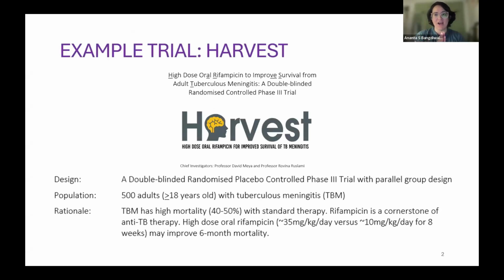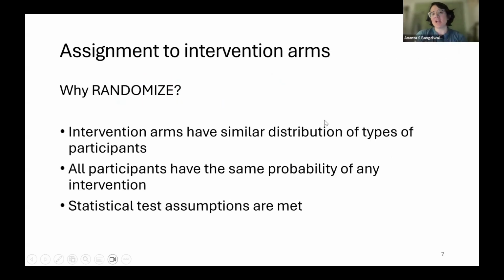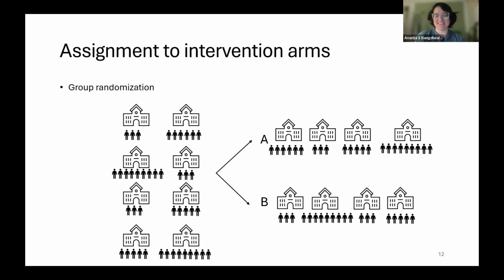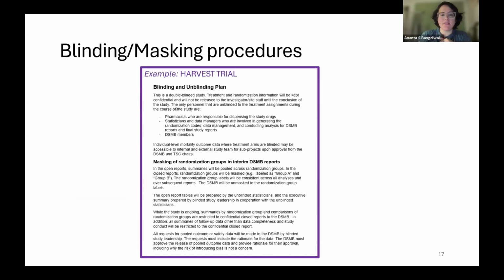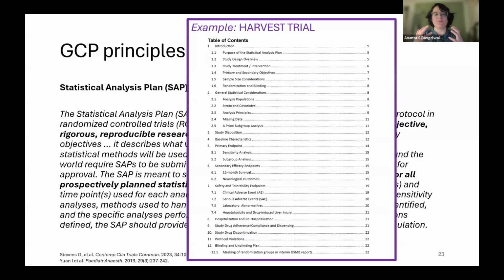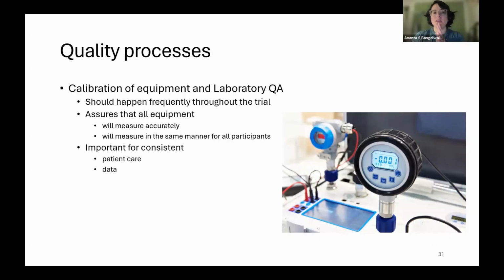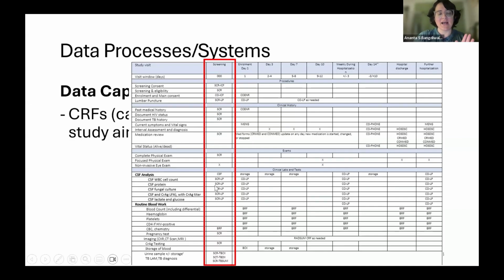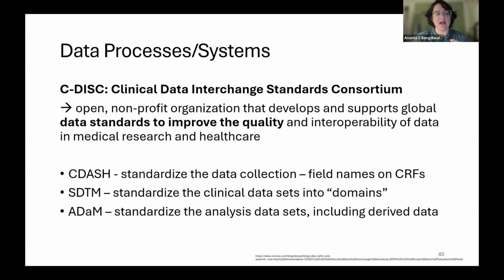Day 2 (I) - Design and Data Considerations _ Ananta Bangdiwala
Clinical Trials Workshop
Design, Analyses, Interpretation and Reporting of Phase III Randomized Clinical Trials: Current State-of-the-Art
Venue : Stem cell auditorium, Bagayam

Topic : Design and Data Considerations
( Recruitment of participants, Assignment to intervention arms, Blinding (masking) procedures,  ICH Good Clinical Practices and the new WHO Guidance for Best Practices, Study procedures, Quality processes, Data processes/systems)
Speaker : Ananta Bangdiwala
(Biostatistician, University of Minnesota)